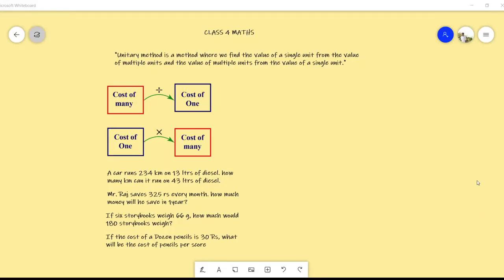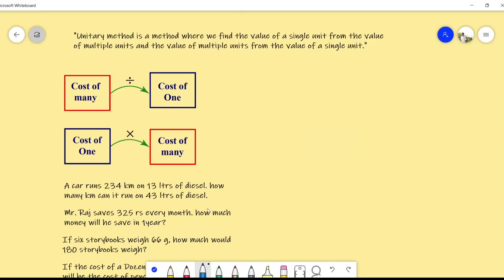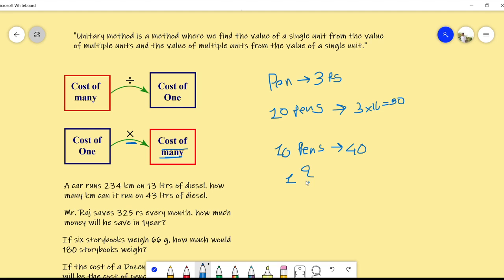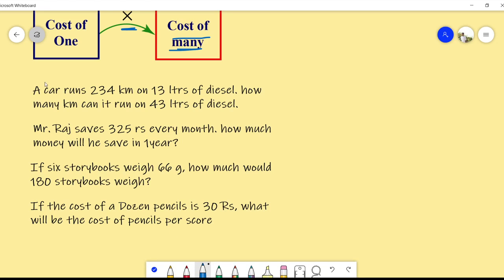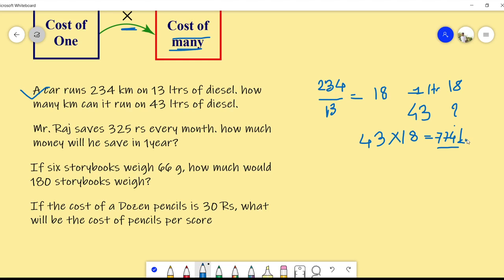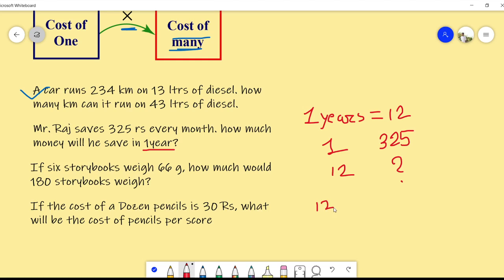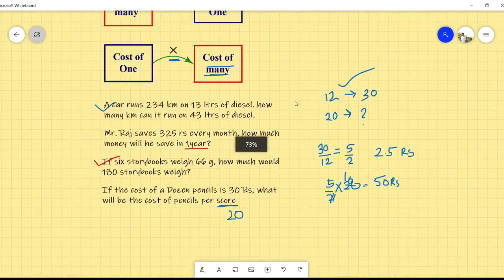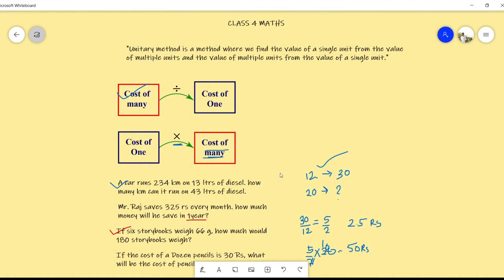Std 4 maths